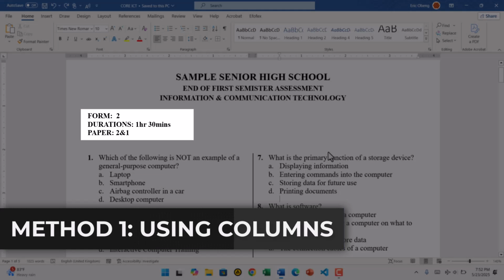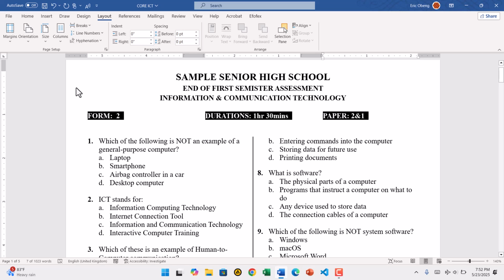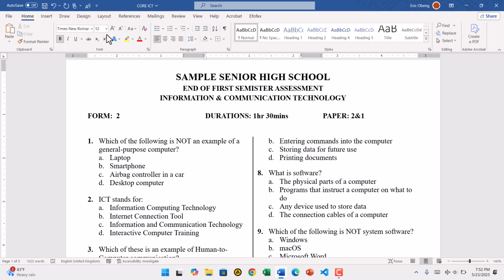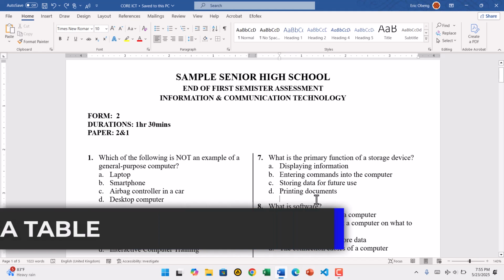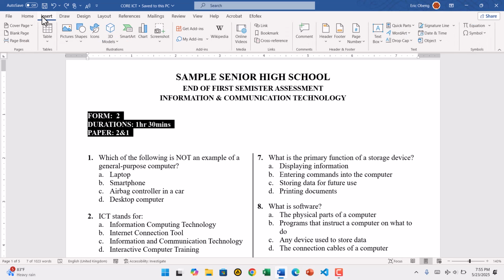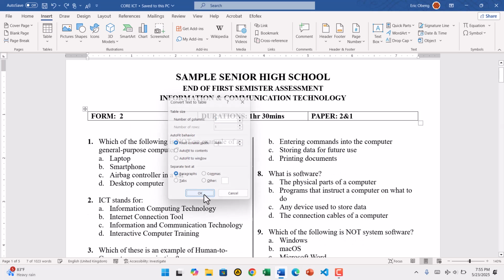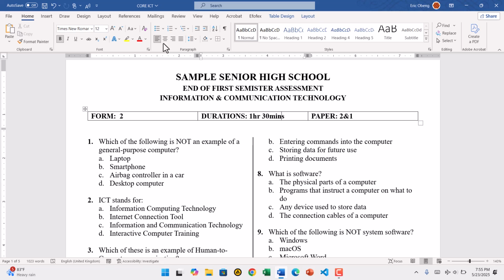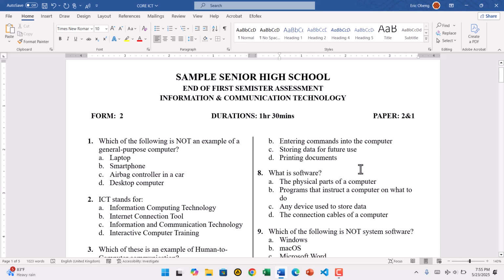Left, Center, Right—All in One Line! Discover This Hidden Word Trick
Description:
Want to align text left, center, and right on the same line in Microsoft Word? This Word formatting tutorial shows two simple methods using columns and tables for clean, professional document layout.

Whether you're formatting an exam paper, creating a form, or designing a polished document, this simple tutorial has you covered!

In this video, I’ll walk you through two easy and effective methods:

1. Using Columns
2. Using a Table (for more control)

By the end of this video, you'll know how to create clean, well-structured layouts that look polished and professional — no complicated formatting required!

✅ Perfect for teachers, students, office workers, and content creators.

📍 Chapters
00:00 – Intro
00:40 – Method One: Using Columns
01:50 – Method Two: Using a Table
03:15 – Bonus Tips + Outro